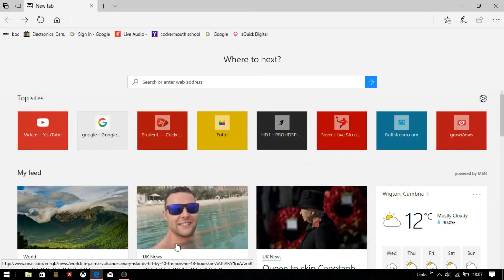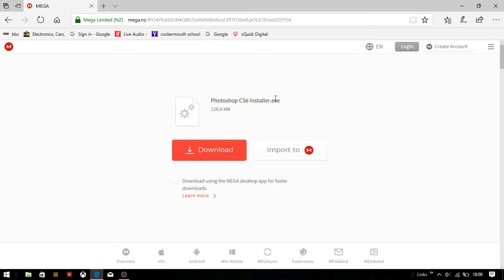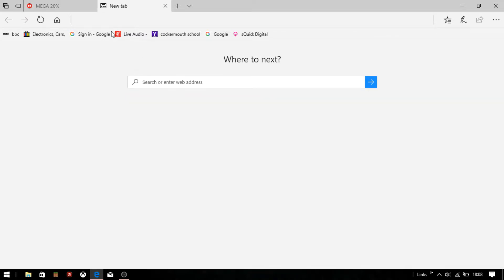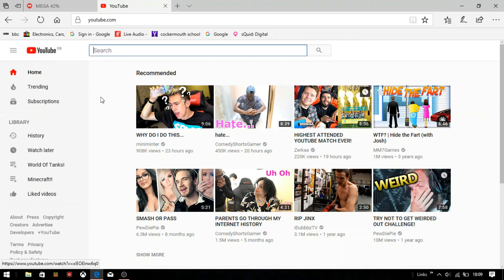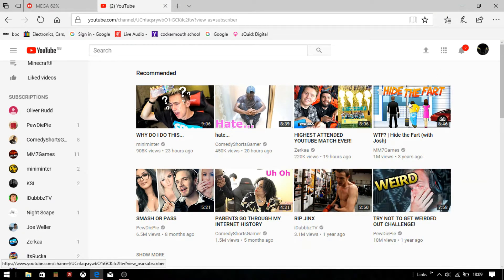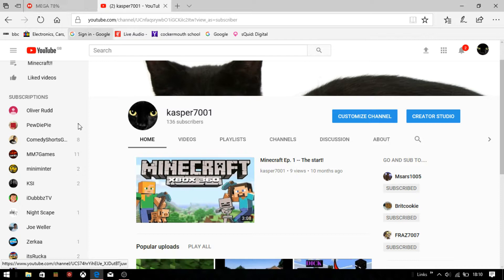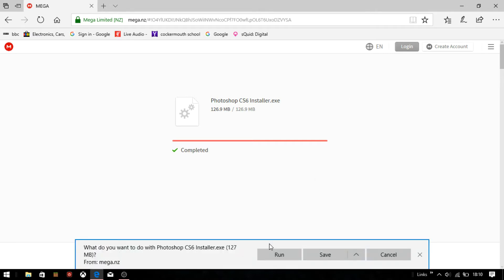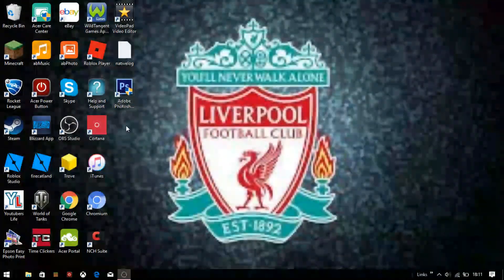How to Download Adobe Photoshop Cs6!(EASY!)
This is the easiest way that i know to get photoshop so i hope it works for you guys!:)